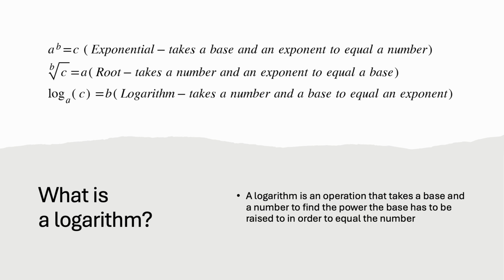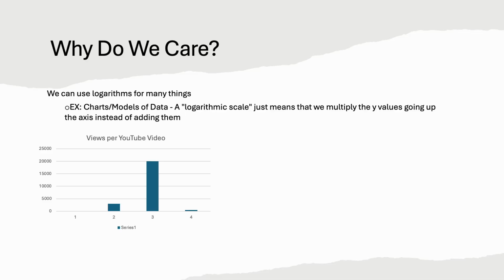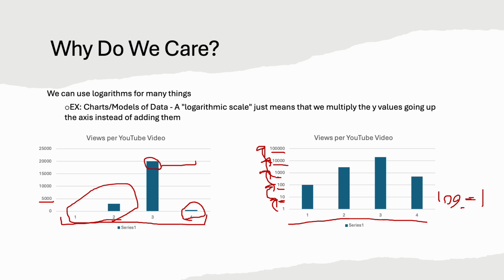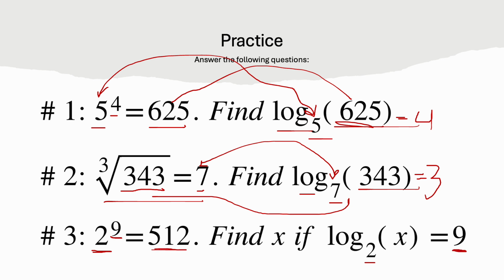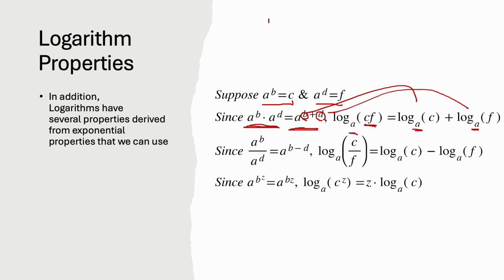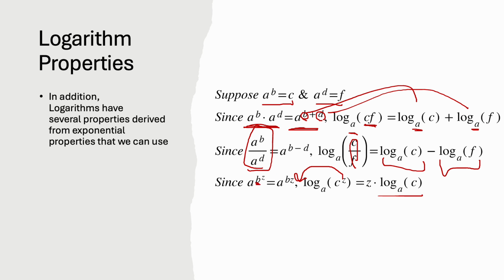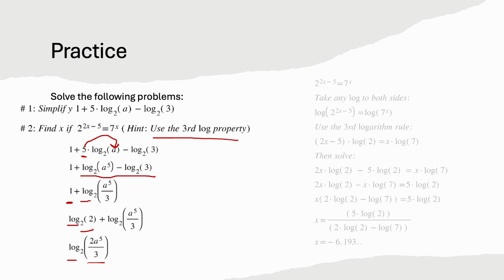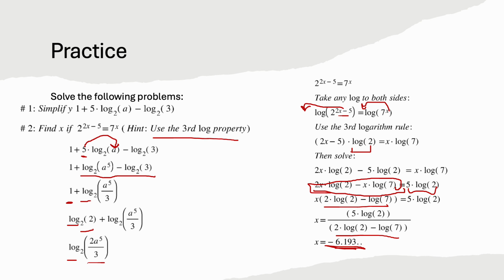Precalculus #7) Intro to Logarithms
A video on Logarithms.